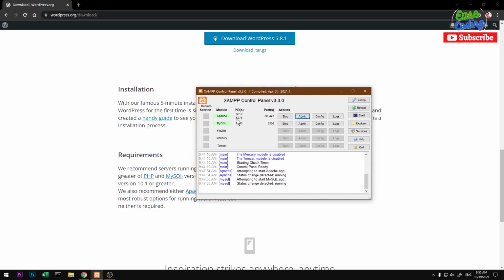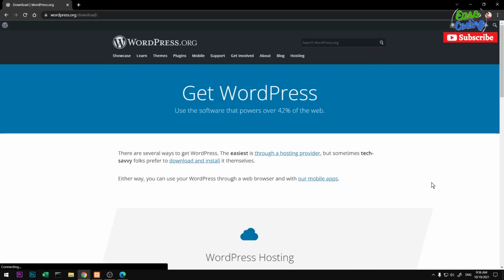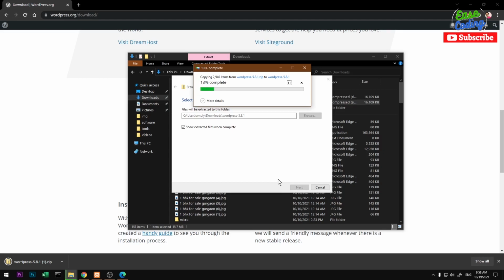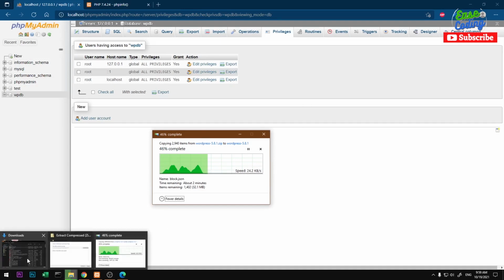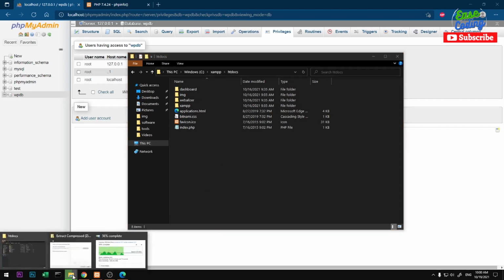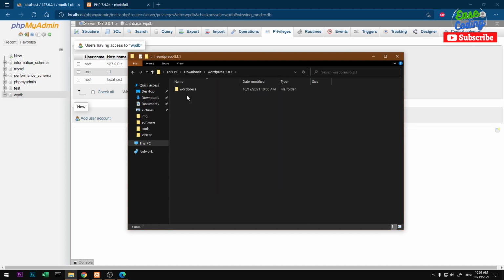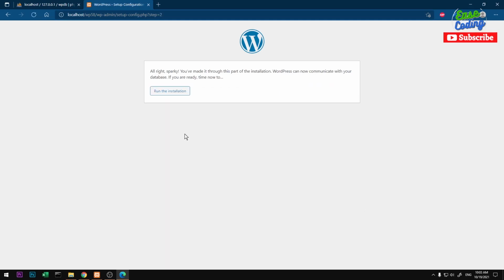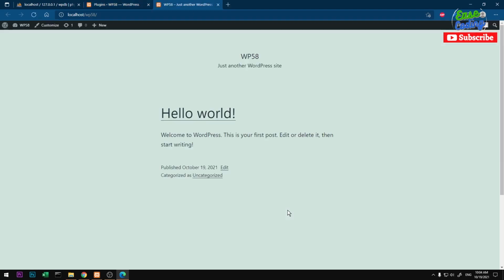How to Install WordPress 5.8.1 on Windows 10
This video shows you how to download latest version of WordPress, extract it, unzip it, and finally install it on Windows 10 with the help of XAMPP server that offers PHP, MariaDB, and Apache2 Web-server.